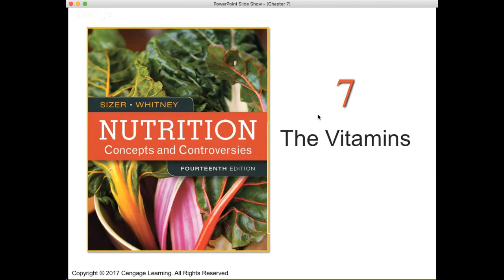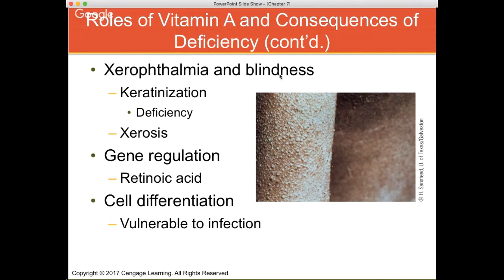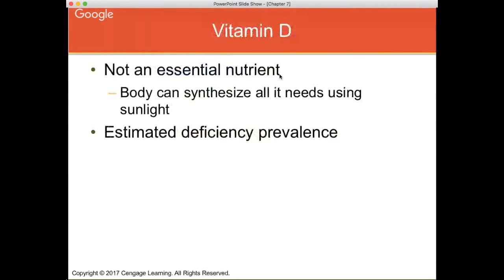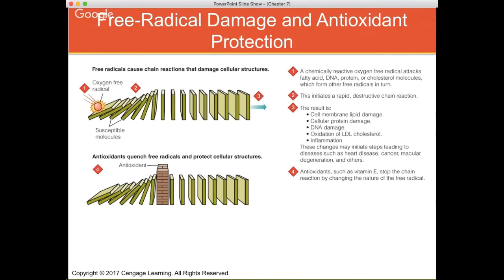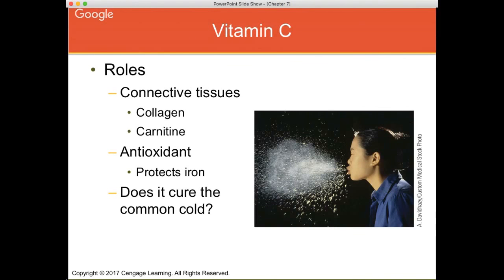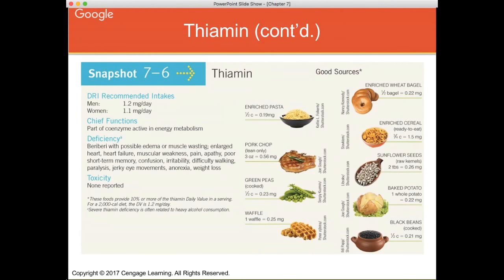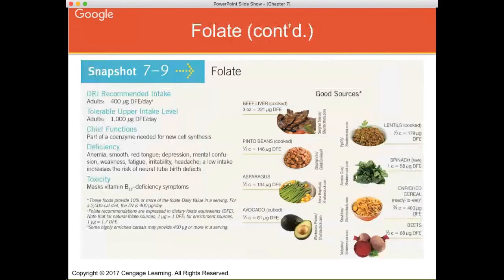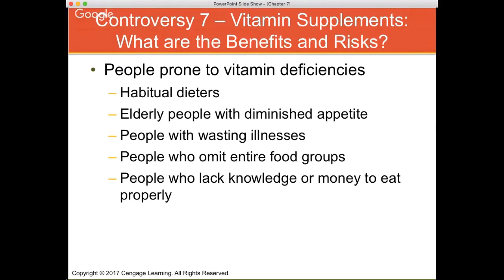Chapter 7: The Vitamins